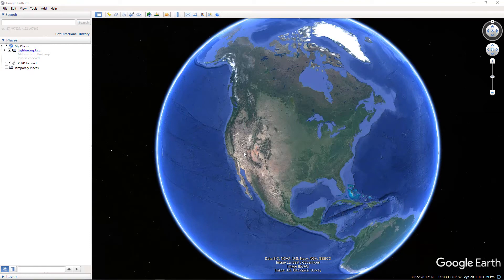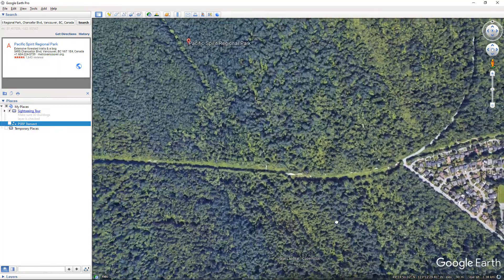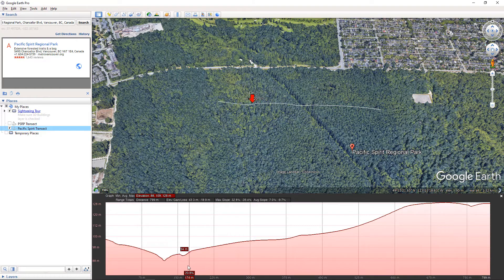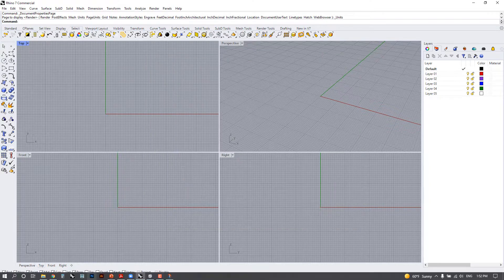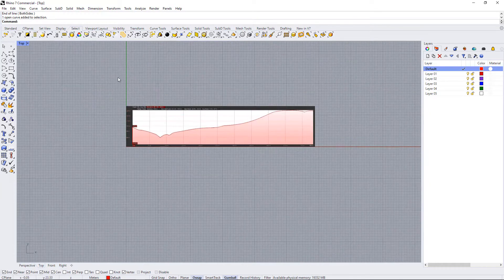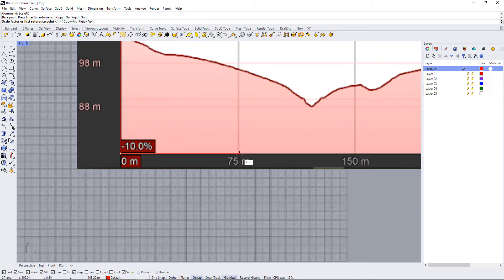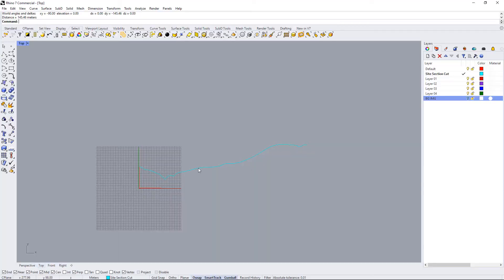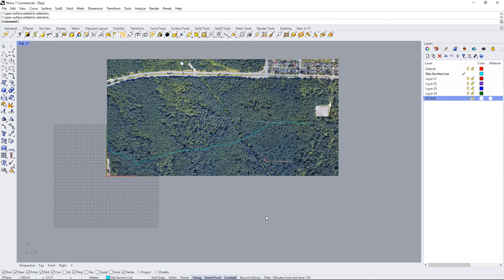W5_Creating a site section from elevation profile from Google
If you aren't able to access gis data about your site because it's outside the boundaries of Vanmap, this is another way you can extrapolate a larger site section using google earth pro.